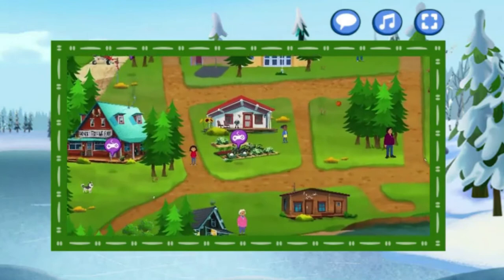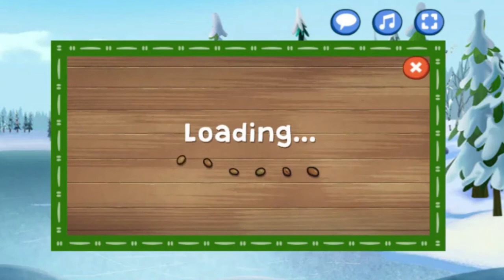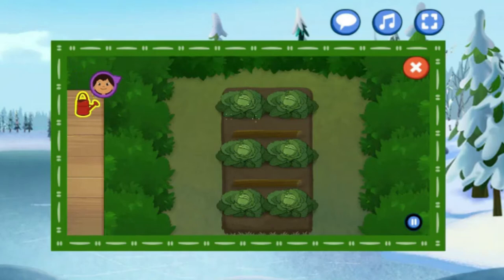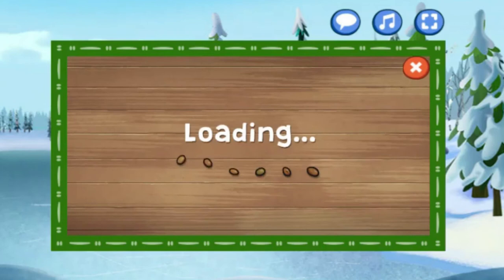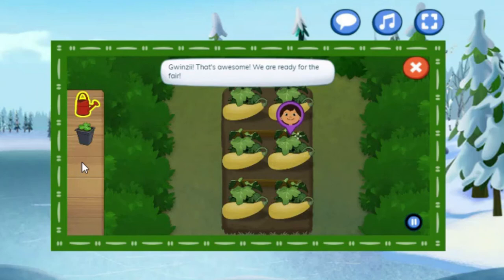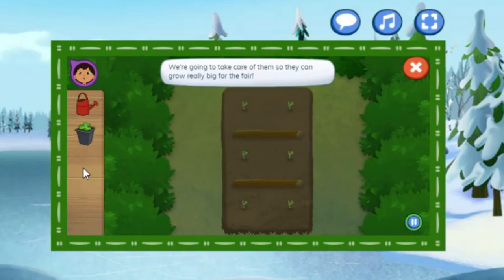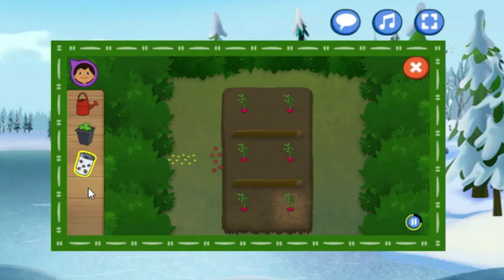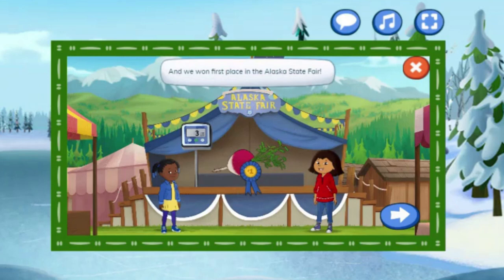Molly of Denali | Veggiezilla | Growing Vegetables | Game For Kids | Educational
In this video we are going to explore with Molly of Denali and help her friend Trini grow vegetables in her garden. This is the fun kids game called veggiezilla! You learn about different kinds of vegetables as well as how to protect the garden. Today we are growing cabbage, squash and radishes. Make sure to take care of the garden so the veggies can grow big for the Alaska state fair!